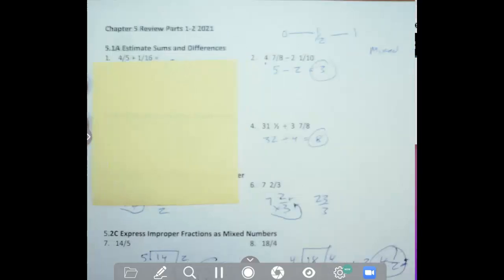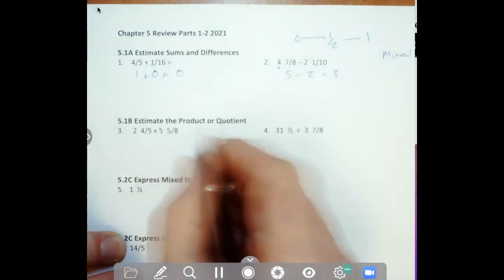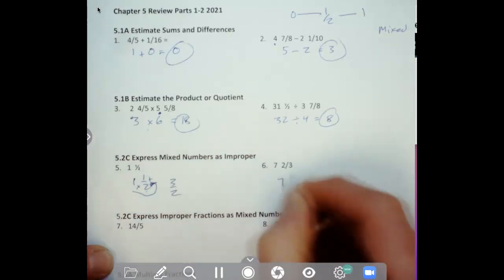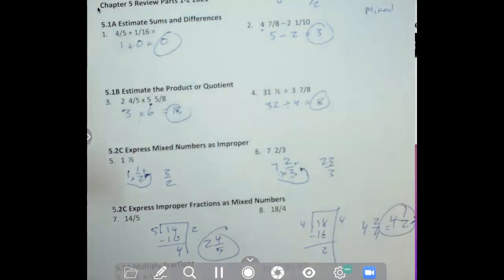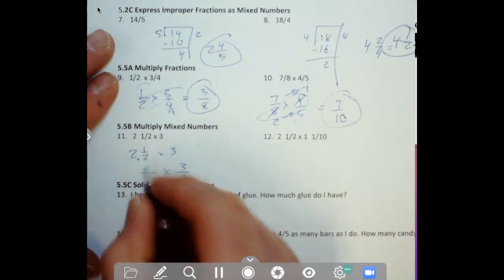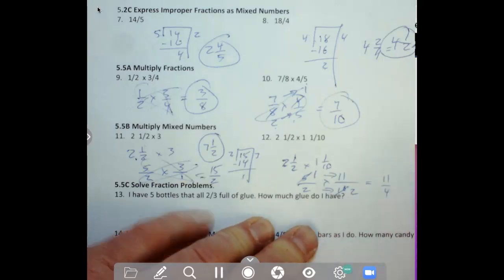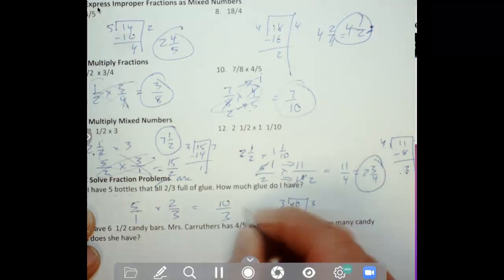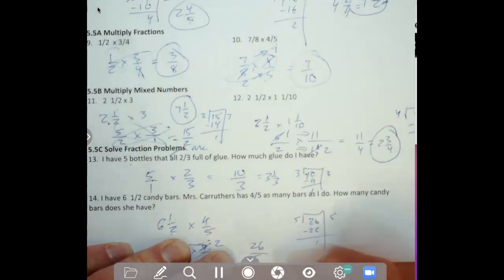Chapter 5 Review Parts 1-2\